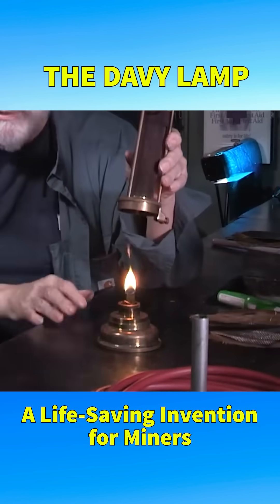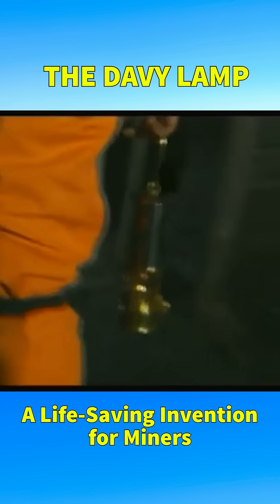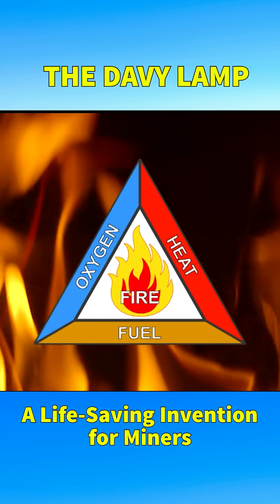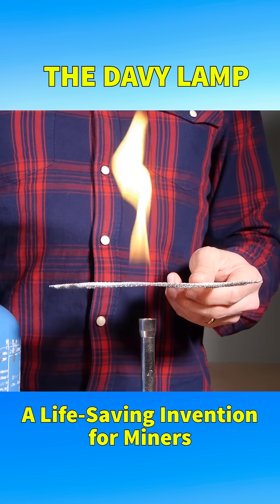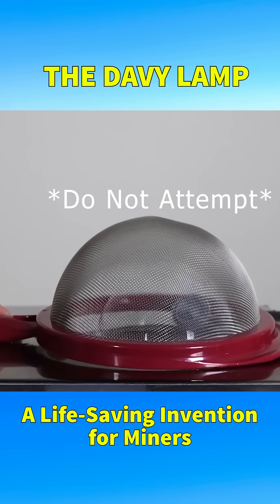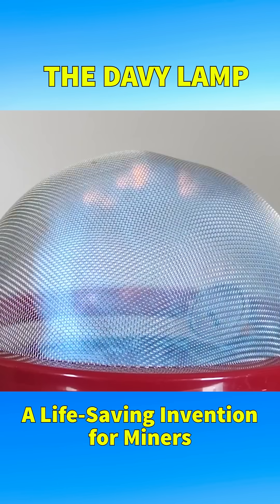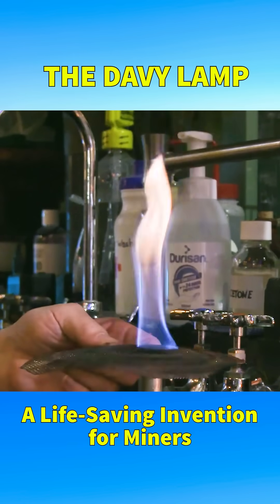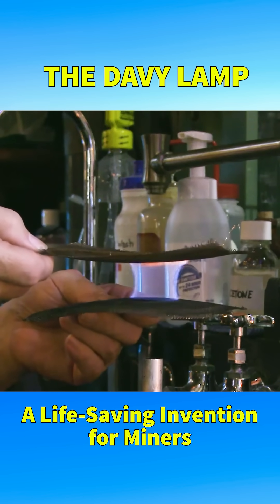The Davy Lamp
A simple metal mesh capable of isolating a flame from its fuel source—this is the Davy lamp. Used by miners since the 19th century, it significantly reduced explosions in coal mines. Combustion requires three elements: fuel, oxygen, and heat. With excellent thermal conductivity, the metal wires of the mesh quickly absorb heat from the flame and distribute it across the mesh, cooling the burning gas to a level where combustion can no longer be sustained, even though the gas can easily pass through the mesh.
When using the lamp, if any flammable gas is present, it passes through the mesh into the lamp and burns harmlessly inside rather than igniting the vast quantity of gas and causing an explosion.
This simple yet ingenious solution addressed a major problem before electric lamps were available, revolutionizing coal mining and driving forward the Industrial Revolution in Britain.